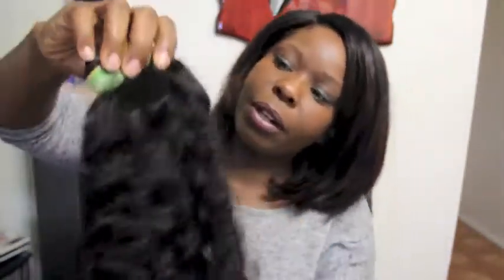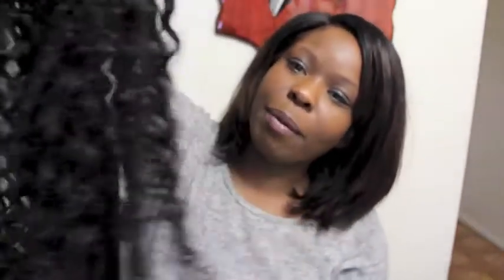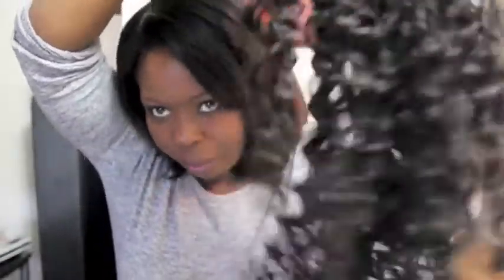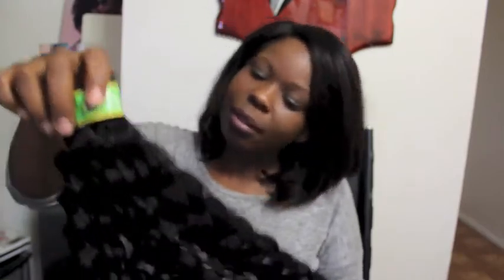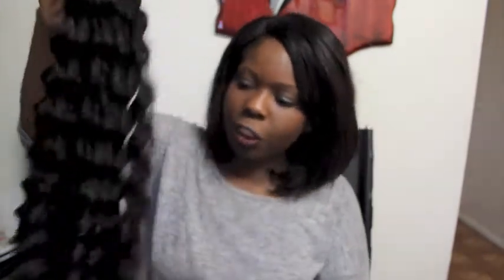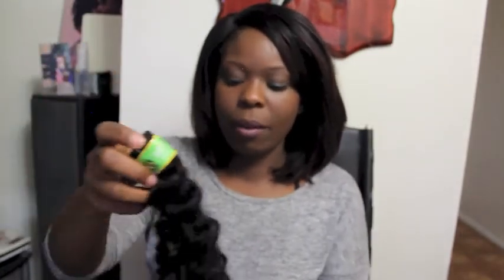Ali Moda (AliExpress) Deep Curly Initial Review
My first youtube review!! This is an initial review of Ali Moda Deep Curly virgin hair from Aliexpress. Below is a link to the Ali Moda website. Be sure to look out for my follow-up video of the installed hair.  ::Smooches::

Hair lengths: 18, 20, 22, 24 and 18 inch closure

link to the hair